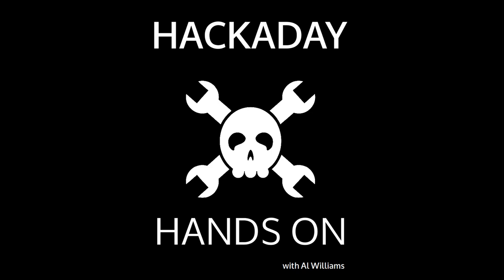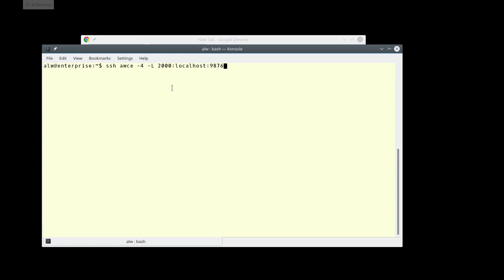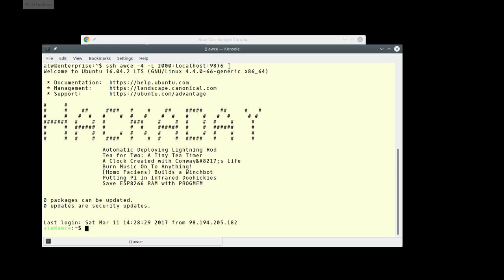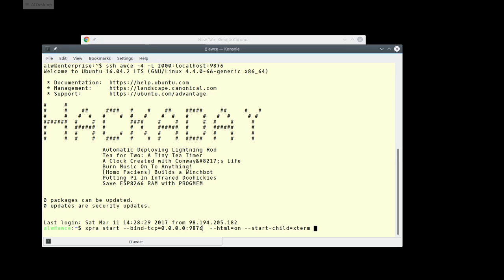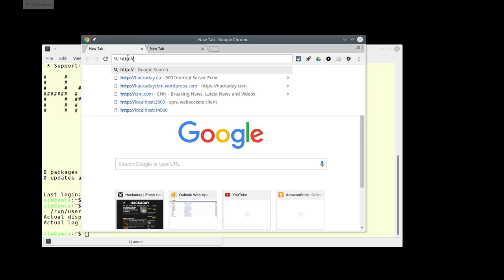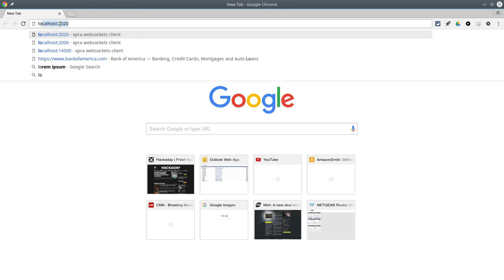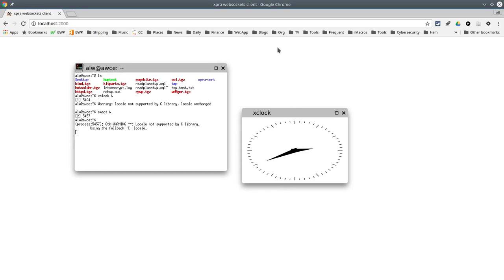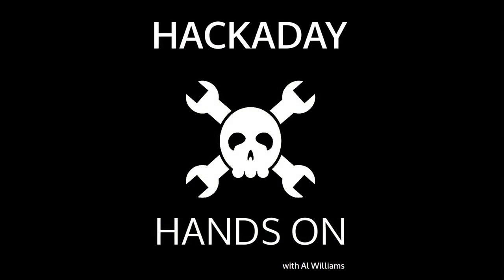How to Use xpra to Run Linux Applications in a Web browser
In a Linux Fu inspired by a Hackaday commenter, Al Williams shows how to run X11 applications in a Web browser.

This means you can run GUI programs in your browser securely (and without opening additional ports) thanks to a simple ssh tunnel command and the xpra package.